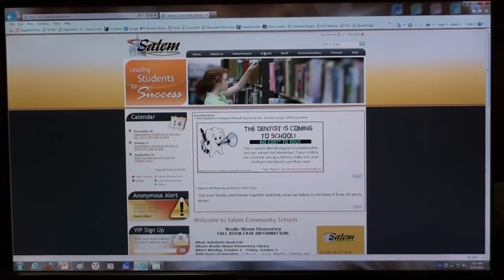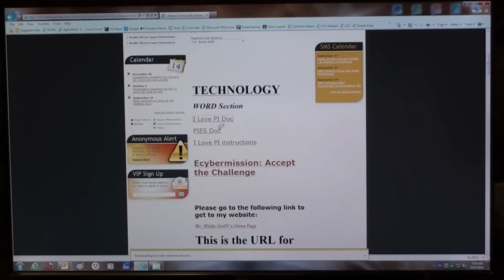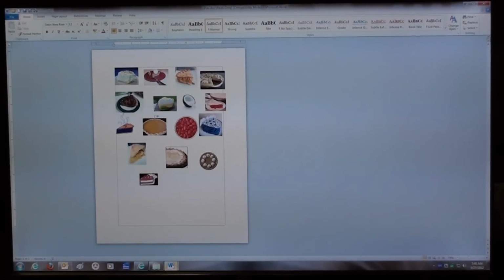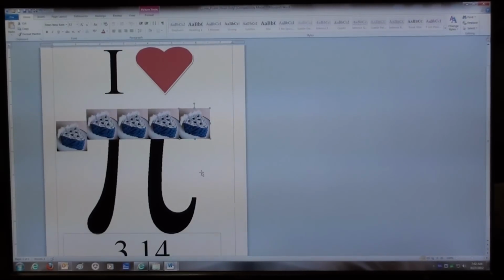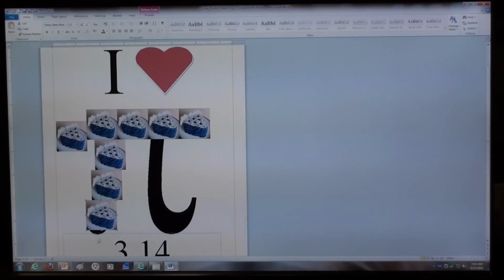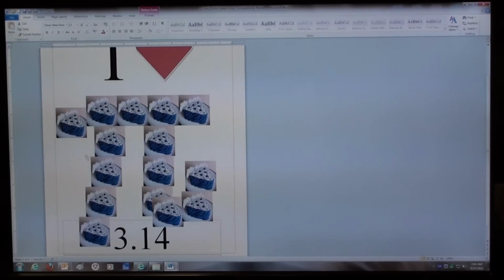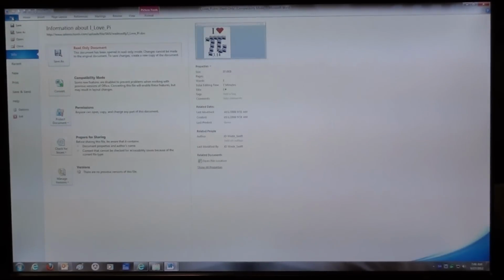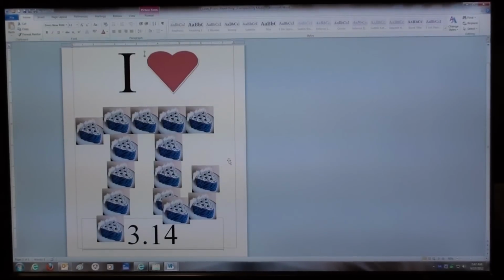I Love PI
Introduction to Word Document